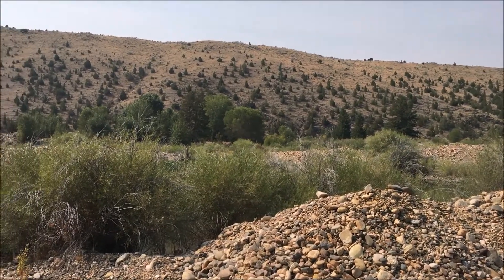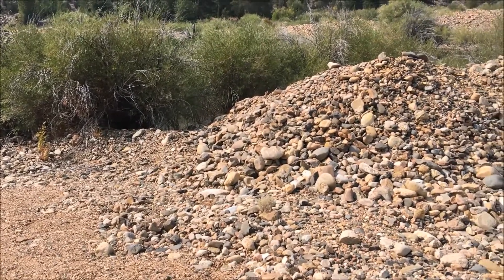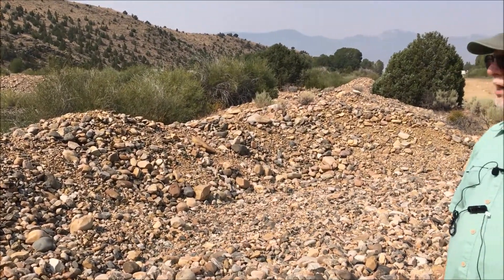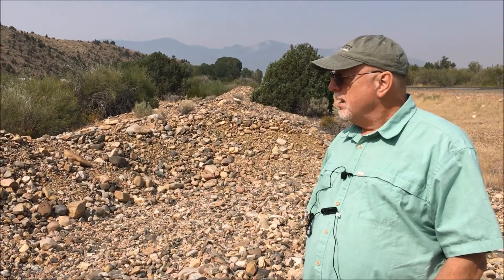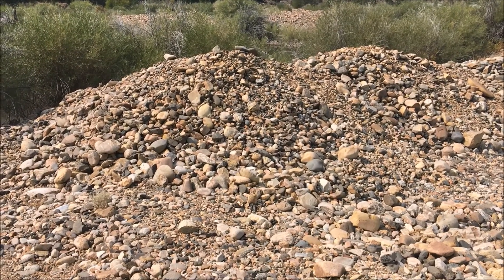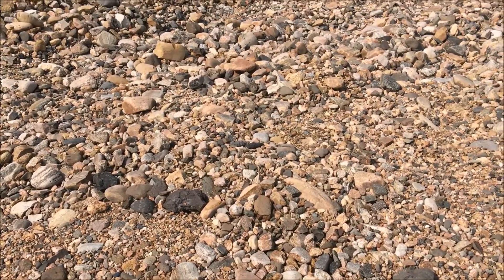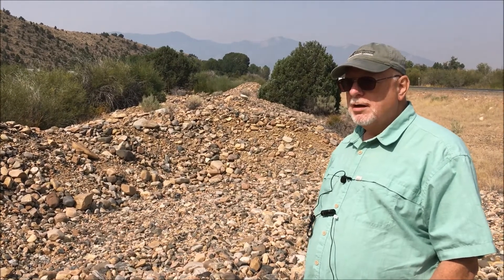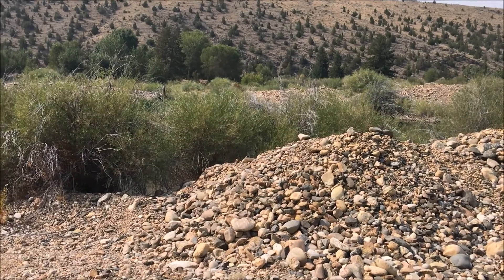Geo Talks at Alder Gulch, Montana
This is a just a very short visit to the Alder Gulch region of Montana. It is a fascinating place to visit if you are interested in learning more about placer mining in the Old West. Learn more about mining with this kit from Northwest Treasures: "Mining and the Geology of the Old West"